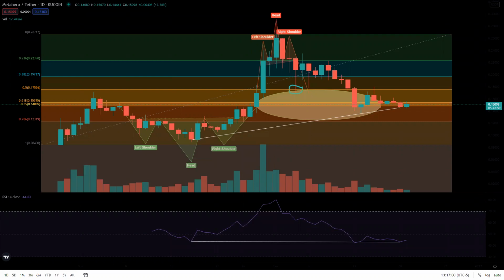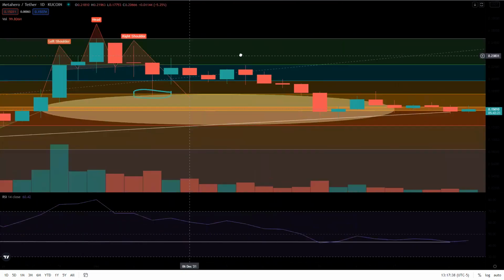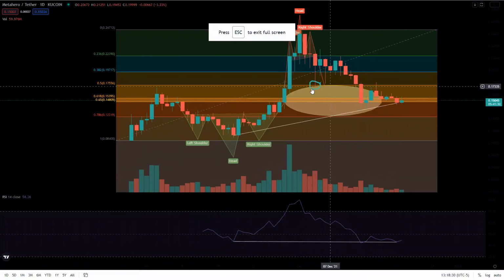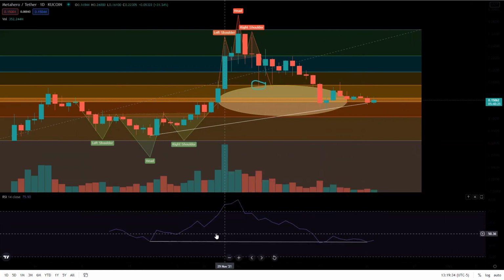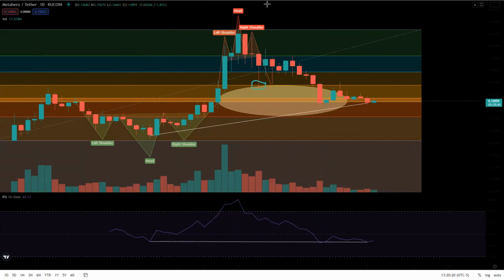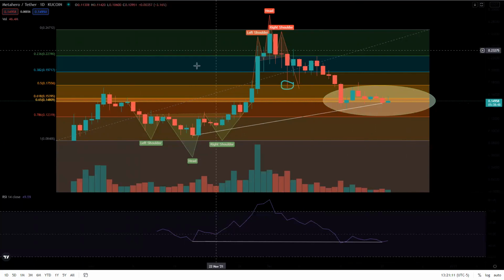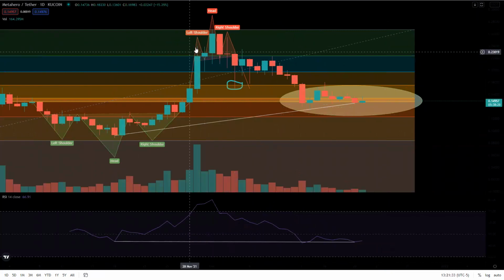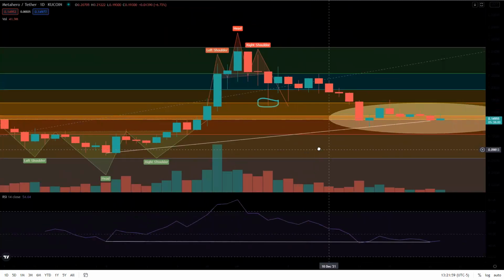METAHERO CRYPTO COIN HERO TOKEN PRICE UPDATE + ANALYSIS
Here we give a price update on HERO the meta hero coin.